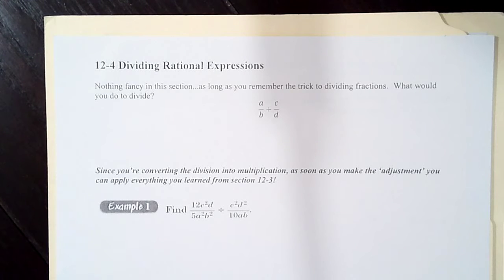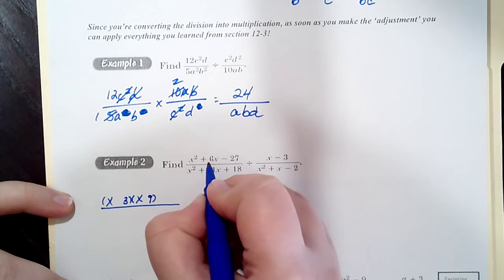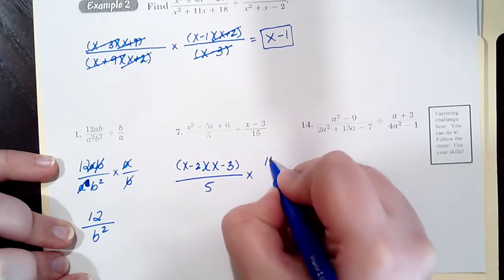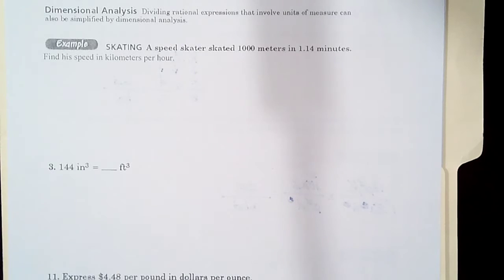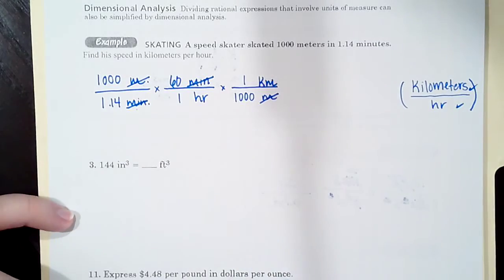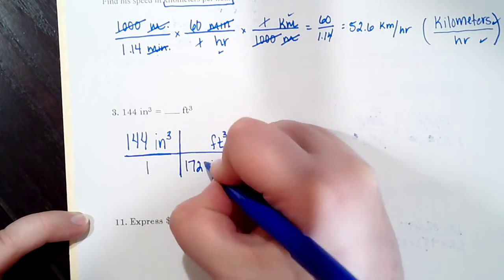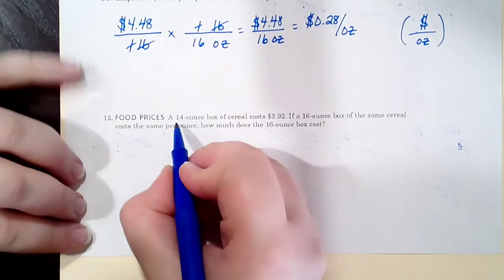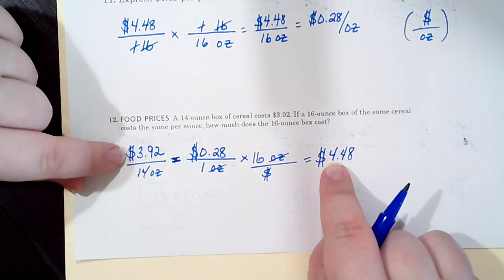A1 Notes 12.4